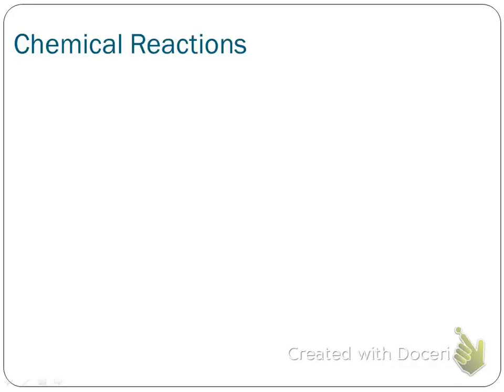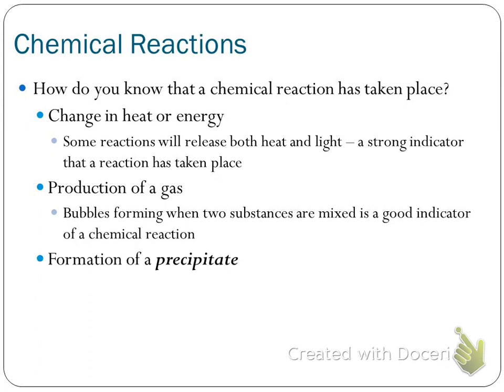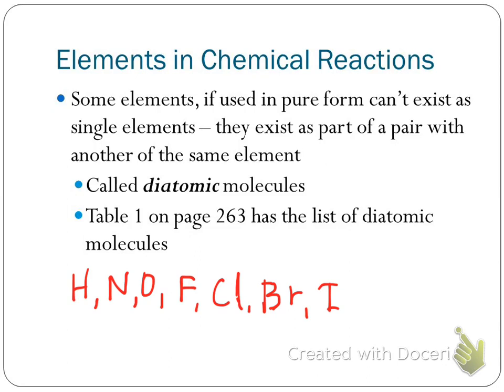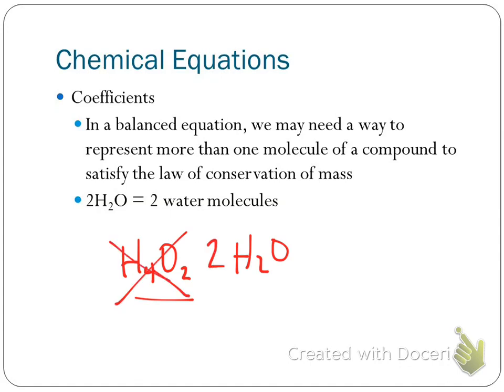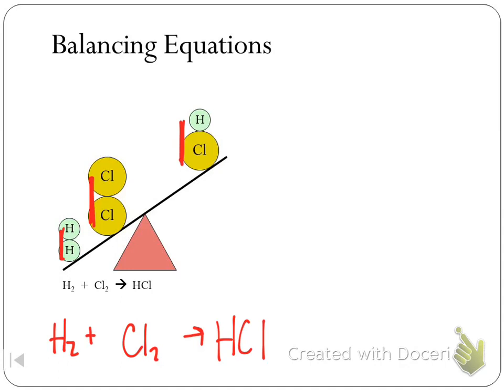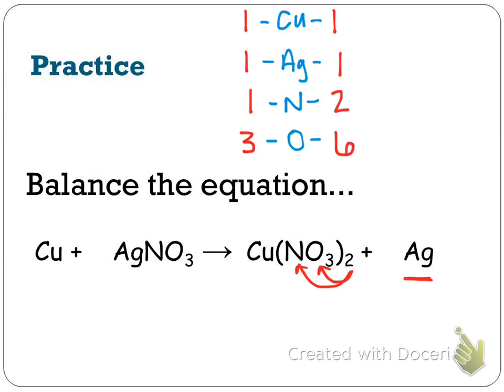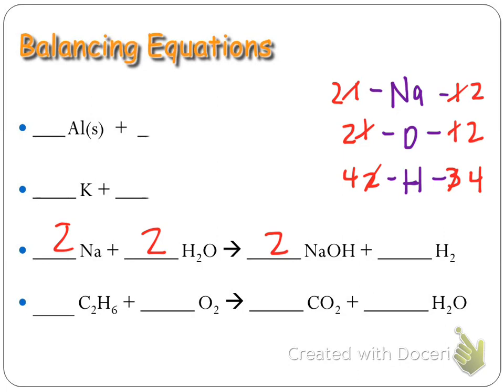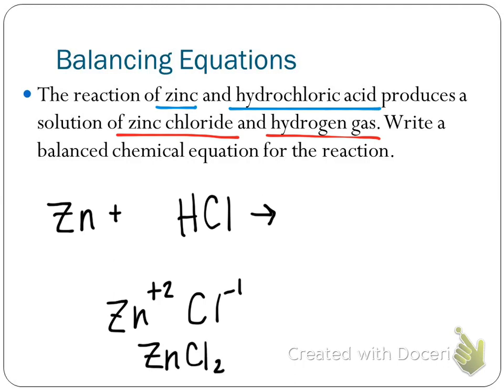Hon Chem Balancing Equations 2.1.18